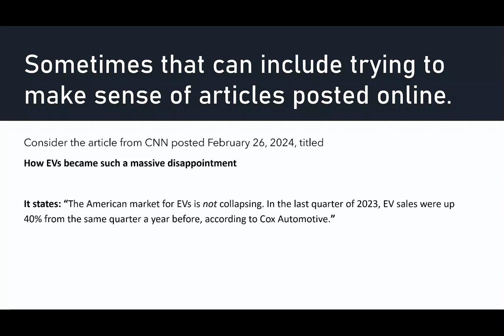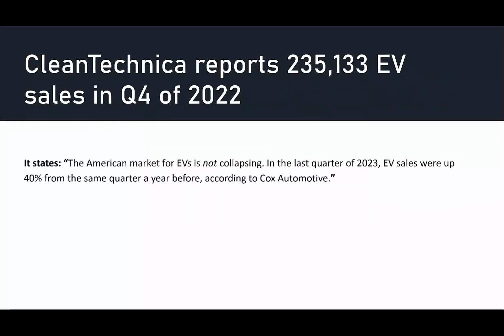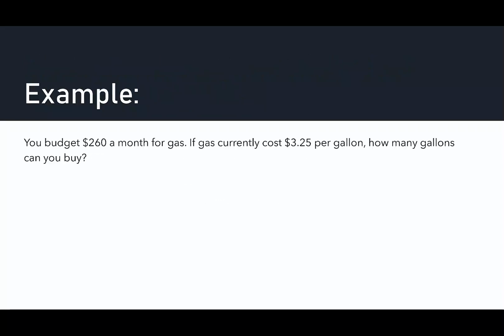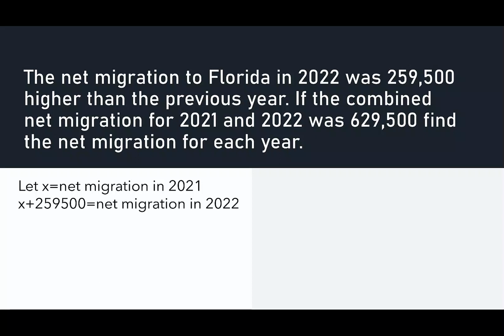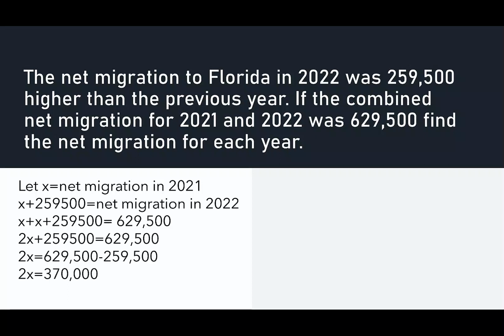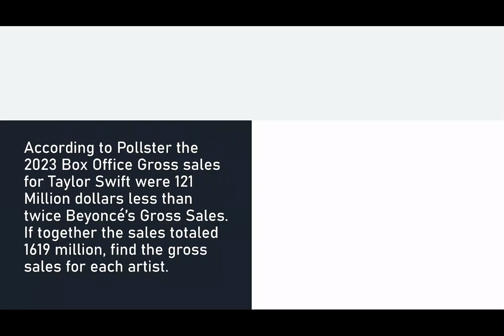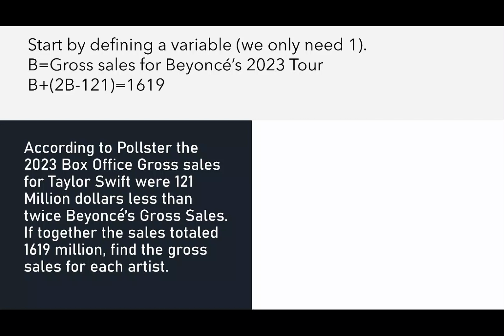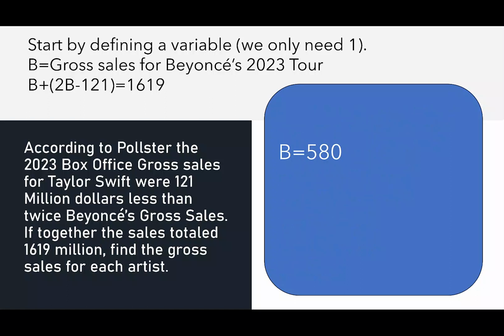Word Problems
This video is an introductory look at using variables in simple word problems to solve situations in which we are missing key numerical data.